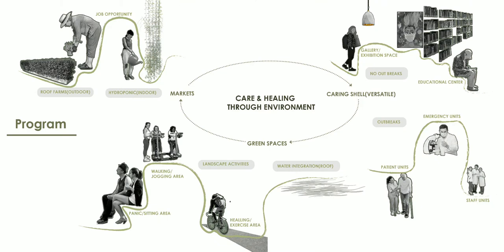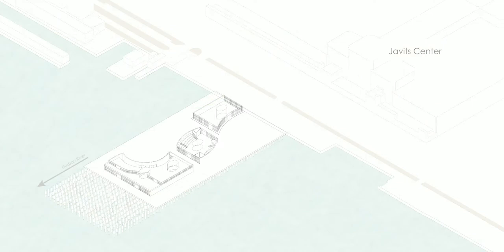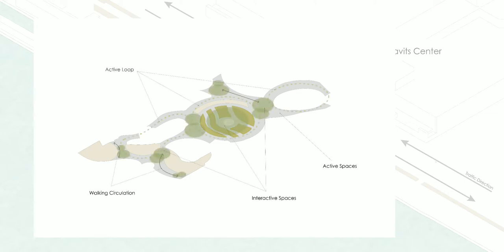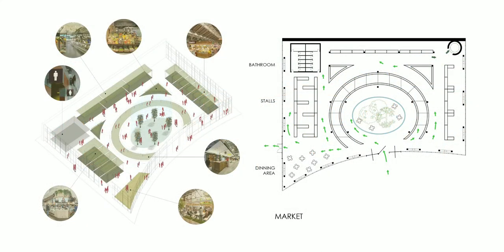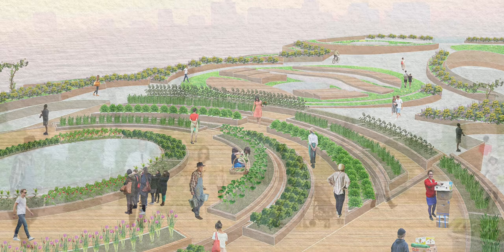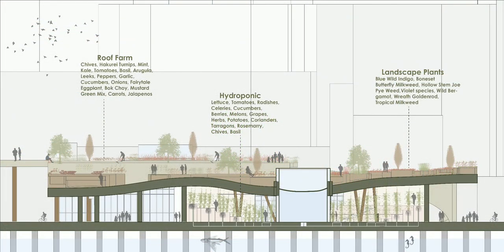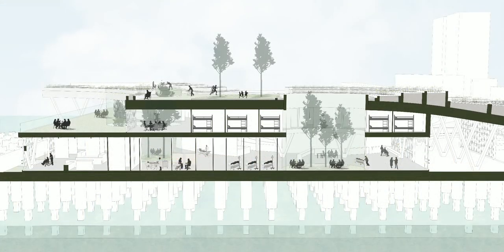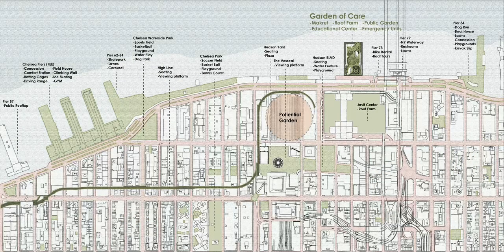Pier 76 Manhattan, New York_Advanced Arch Studio Project_Garden of Care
Pier 76 Manhattan, New York Advanced Arch Studio
Professor _Viren Brahmbhatt
Project "Garden of Care" by_Shane Mangubat, Angie Montenegro, Qi Ting Yu, ShuLan Zhao
Present to CB4 Manhattan Community Board 4